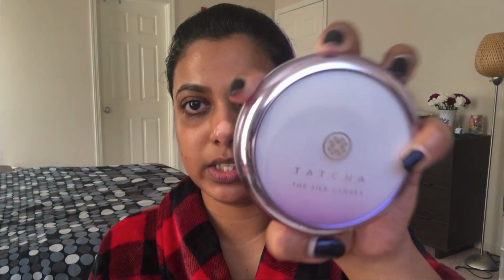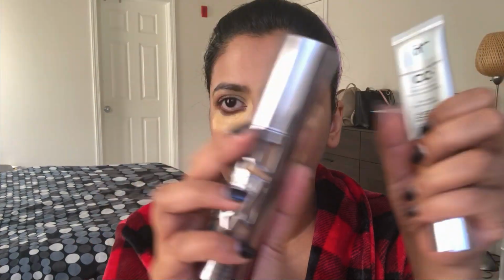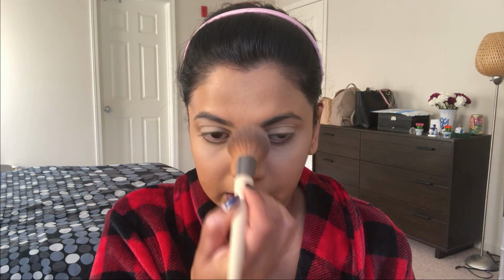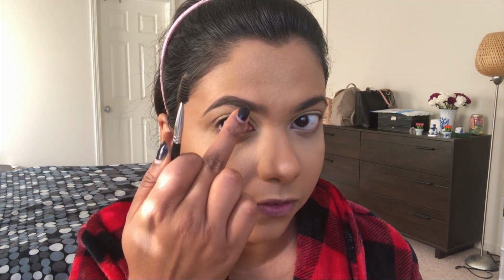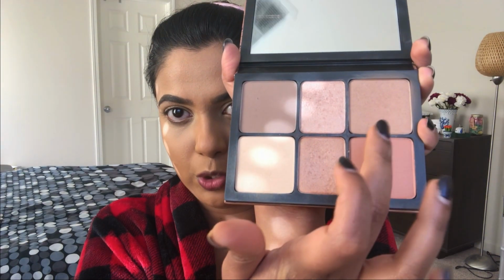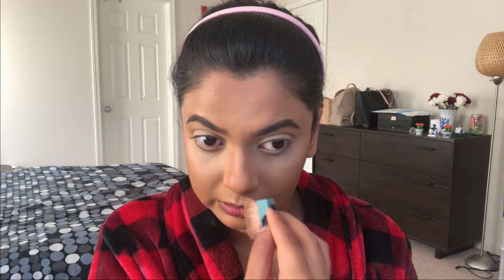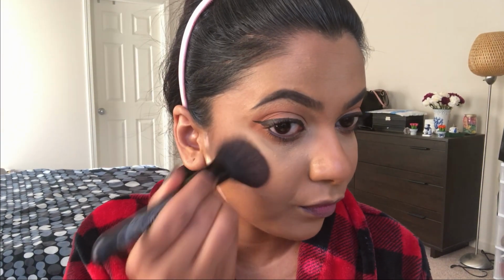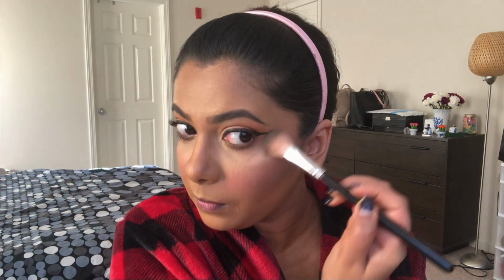Simple Dewy Winter Makeup!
Hello Friends,

I hope you will like this simple dewy winter makeup tutorial!

Following is the product list:

1. Kevyn Aucoin central skin enhancer in SX11
2. Urban Decay All Nighter Foundation + It cosmetics Cream + CoverFx Moonlight glitter drops
3. Smashbox Cali Contour palette
4. MAC studio Fix setting powder
5. ABH dipbrow pomade
6. Kat Von D Tattoo Eyeliner in brown color
7. Marc Jacobs eyeliner in shade Brownie
8. Benefit Cosmetics Hoola Bronzer for nose contouring
9. Hourglass Blush
10. Urban Decay all-nighter setting spray

Love,
Shweta